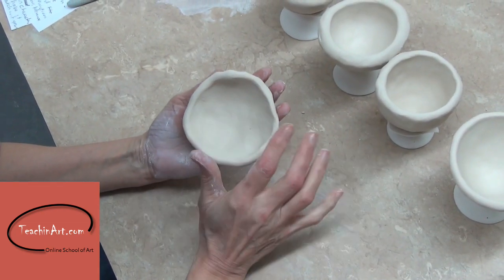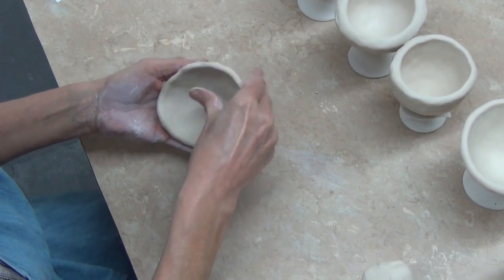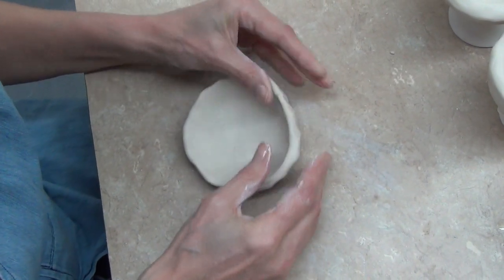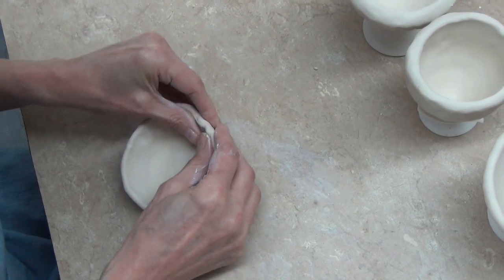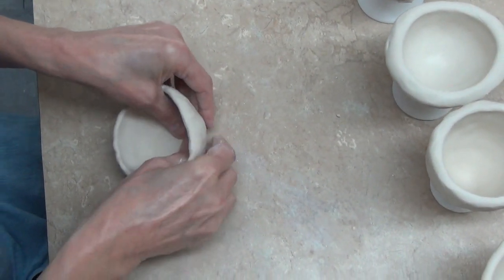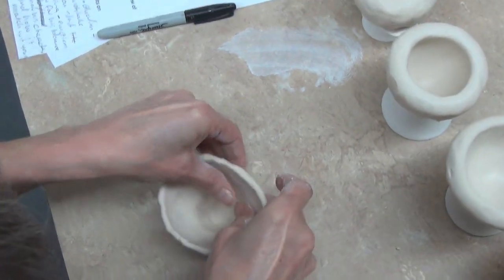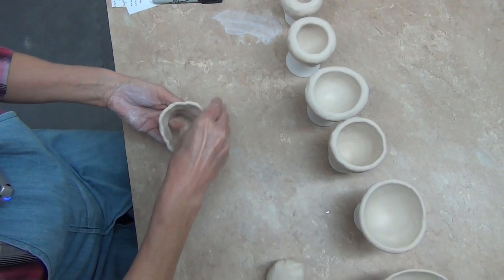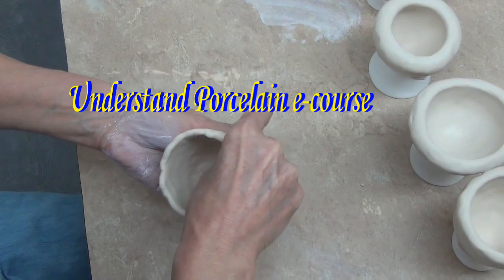Tips Pinching clay Antoinette Badenhorst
Learn how to do pinching-in, how to "see with your fingerstips" and how to build, alter and manipulate clay sculptures. Antoinette Badenhorst presents online workshop at TeachinArt.com Online School of Art. See her "Pinching teapots for beginner" class and her "Understanding Porcelain" virtual class for potters of all levels Let's tame the Diva of clay.